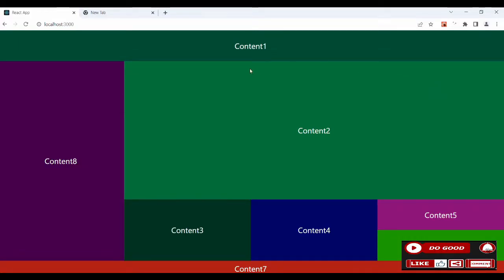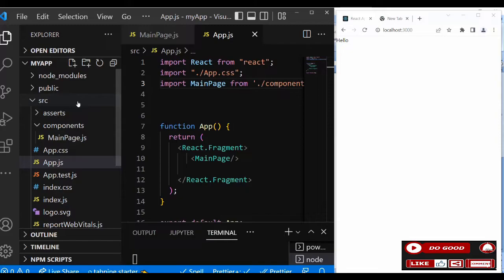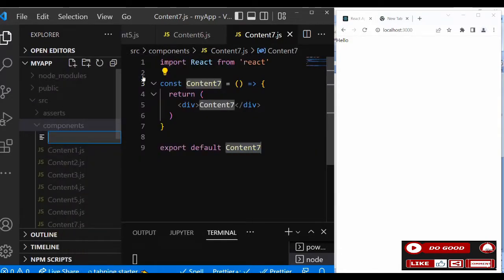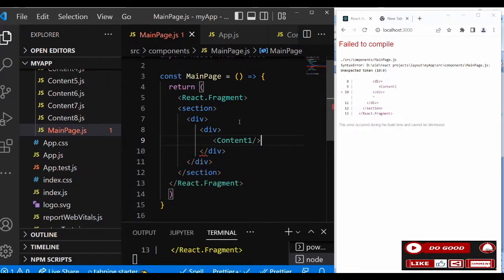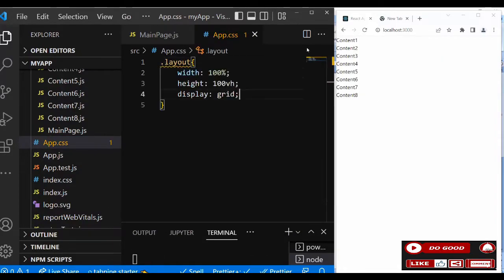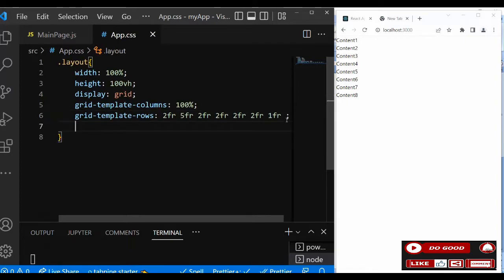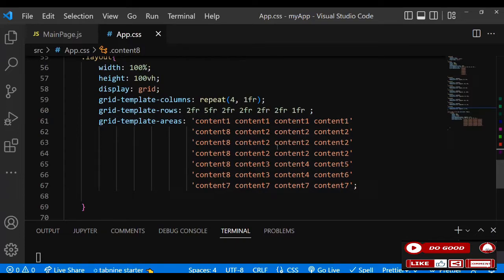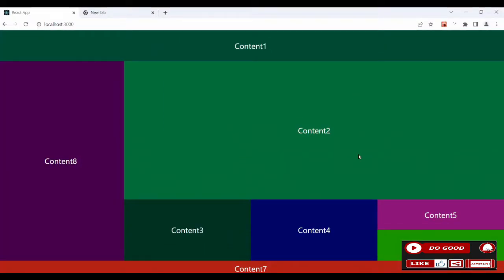#4 Responsive Layout - with React Hooks and Grid Template Areas for beginners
In this video you will learn the beginner approach to using HTML, Tailwindcss and React hooks and Grid to build a layout. You will also learn the simplified approach to building projects in a software company.